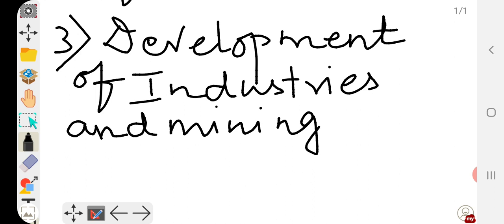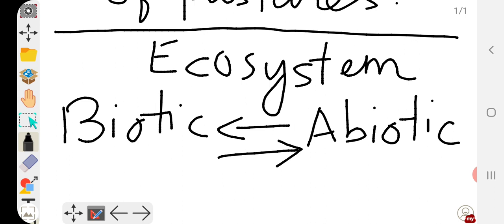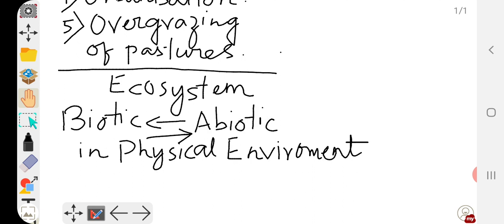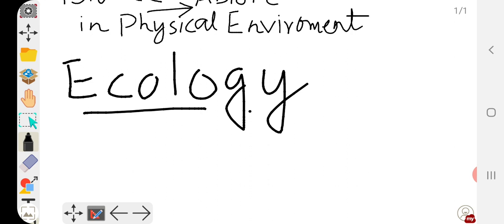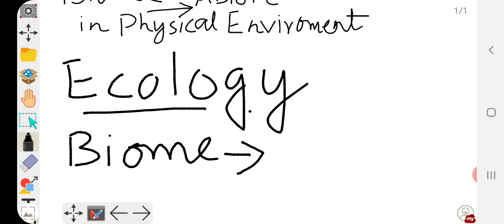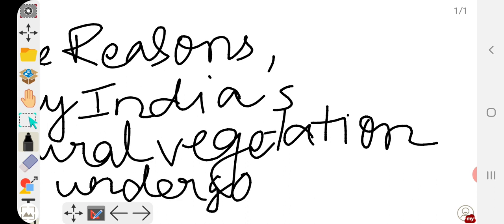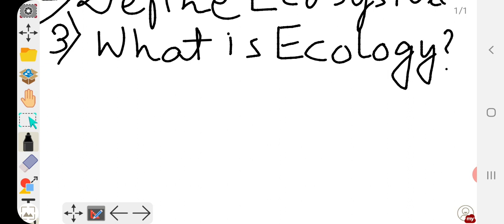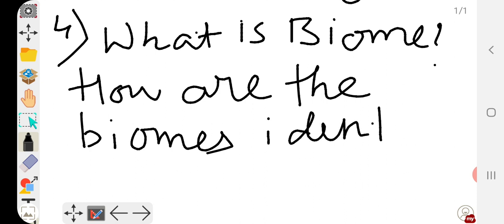Class IX Geography Chapter 5 Natural Vegetation